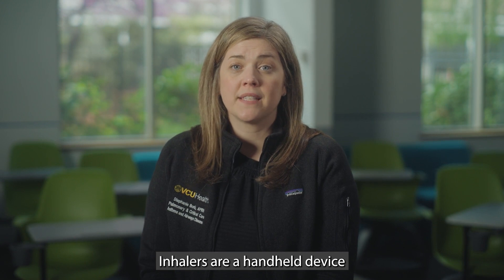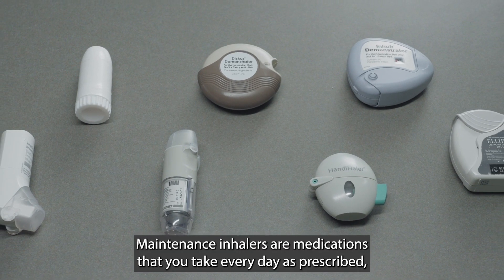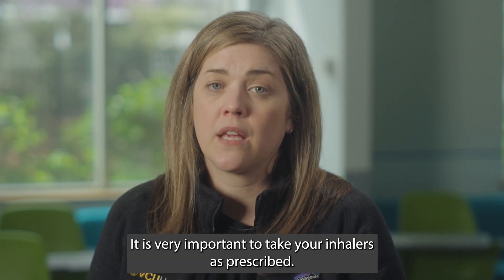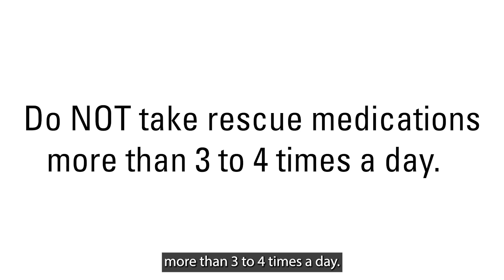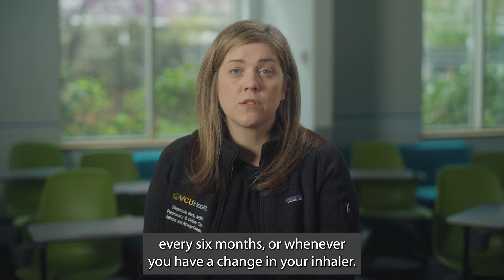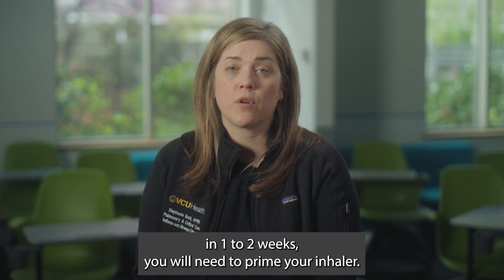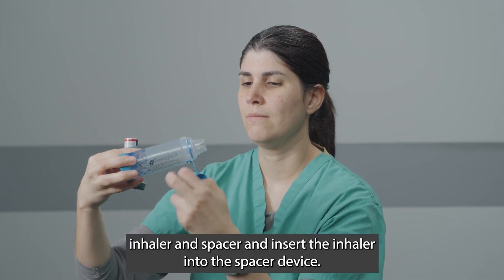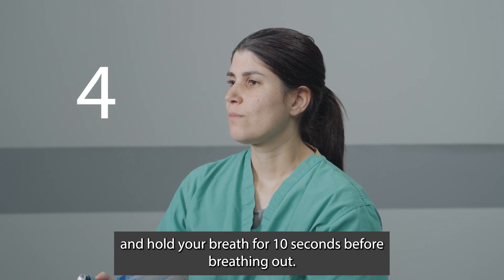VCU Health Education: Inhaler Education